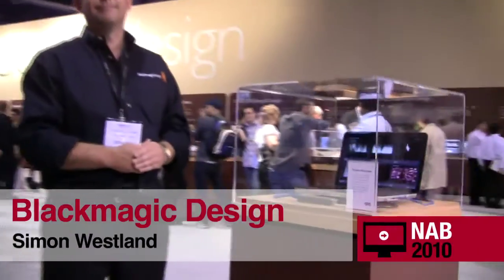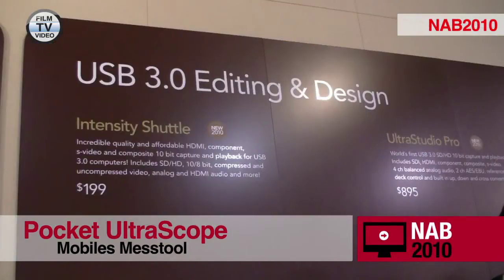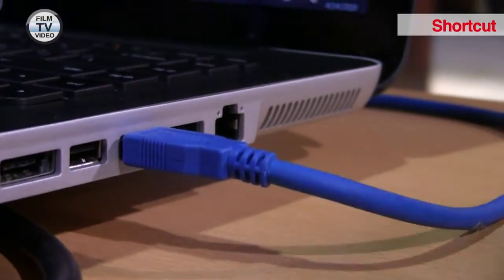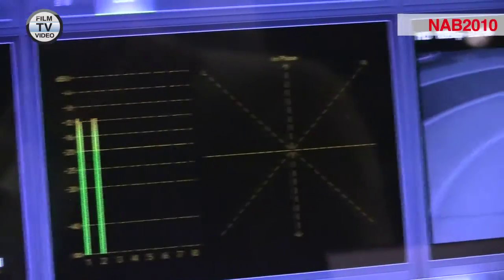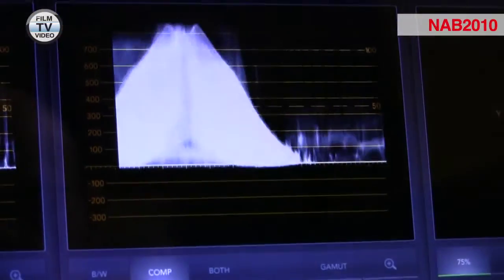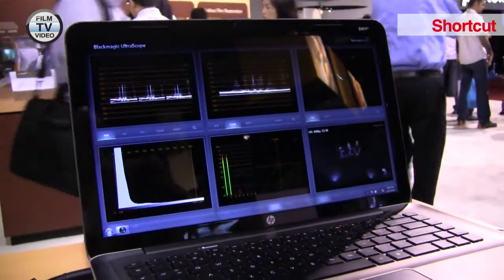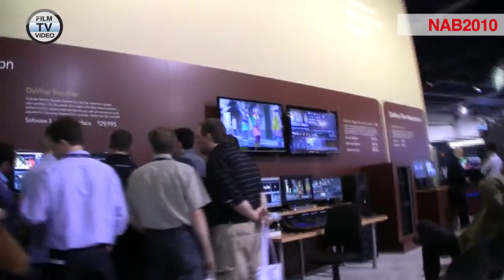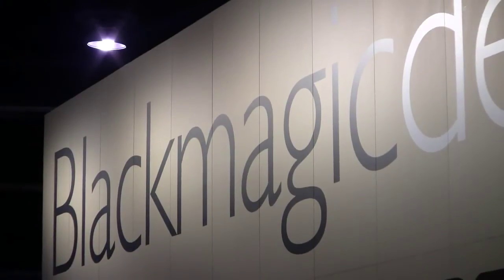Blackmagic Pocket Ultrascope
Blackmagic Design präsentiert mit Pocket UltraScope eine PC-basierende Waveform-Utility auf USB-3-Basis. Damit lässt sich ein SDI-Signal in unterschiedlichen Aspekten analysieren. Der Preis soll rund 600 Dollar betragen.